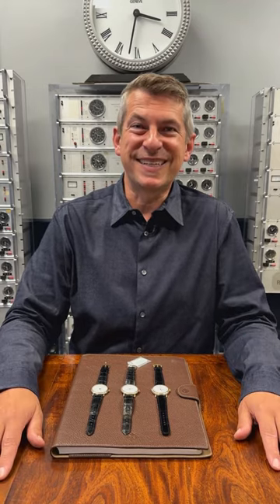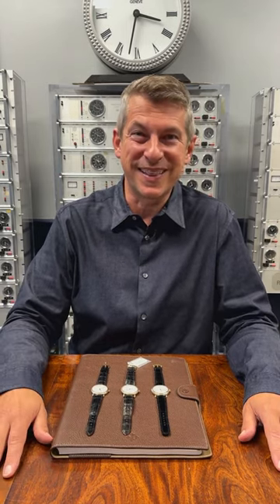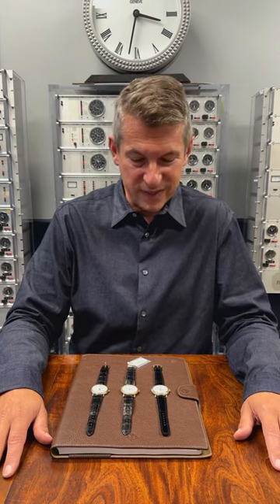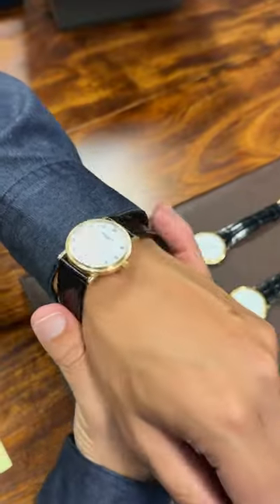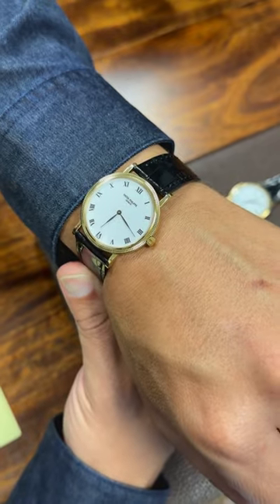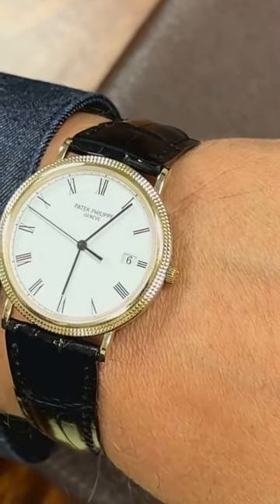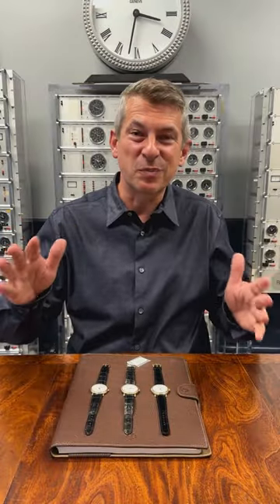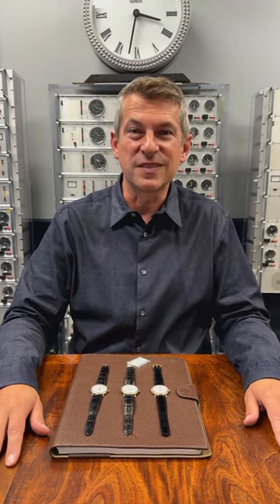Three Iconic Examples of Patek Philippe in the 1990's - Hobnail Calatrava Watches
These three iconic hobnail Calatrava watches are great examples of 1990s Patek Philippe design. From the classic time-only ref. 3919, the automatic ref. 3992 to the quartz ref. 3944, simplicity never looked so good.